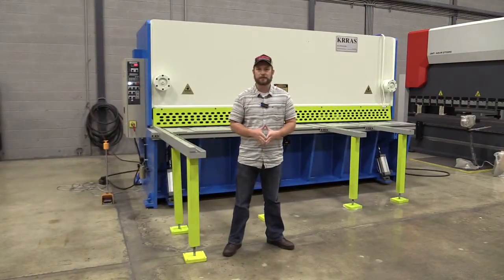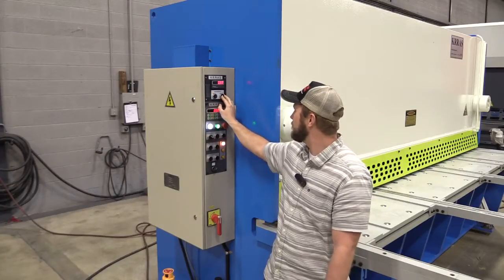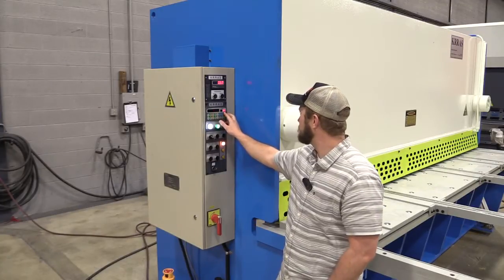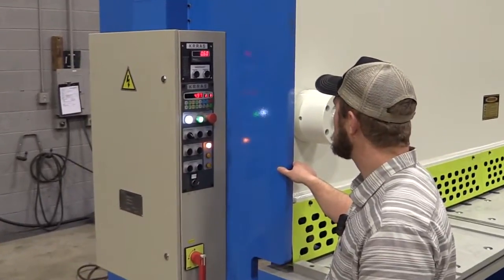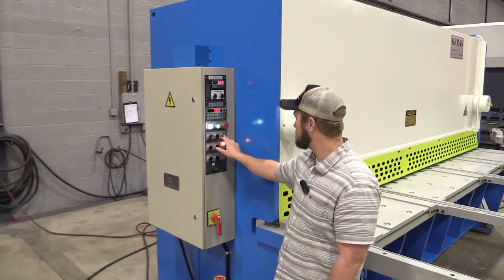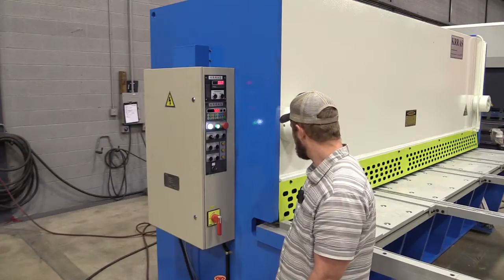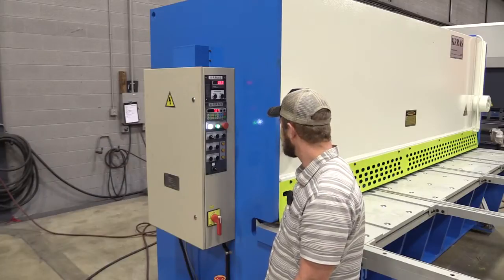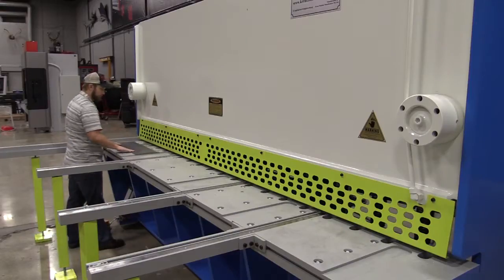12' x 1/2" Krras Guillotine Shear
| Bryan "Bud" Jorgenson gives a demonstration and overview of a KRRAS RAS 3713 guillotine shear. This model is capable of cutting half-inch mild steel in lengths up to 12 feet long. Jorgenson Machine Tools sells and services new and used metalworking equipment.